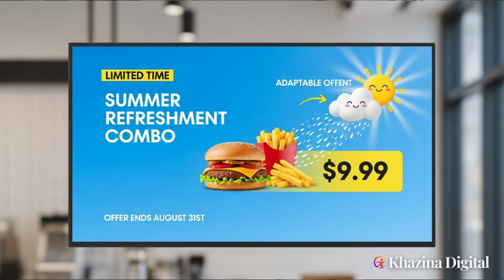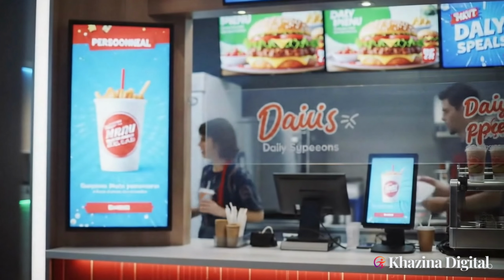QSR Digital Signage Mastery | Complete Implementation Guide UK 2026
You've completed the KhazinaDigital journey to QSR Digital Signage Mastery! 🎉 In this final episode, we bring all our expert advice together and provide clear, actionable first steps for your business. Whether you're upgrading from USB or ready to optimise your existing cloud system, learn how to start leveraging the full power of your digital menu boards. Discover how KhazinaDigital can partner with your QSR in the UK (Birmingham, Liverpool, and beyond!) to implement smart, profitable digital signage solutions that drive sales, enhance customer experience, and streamline operations.